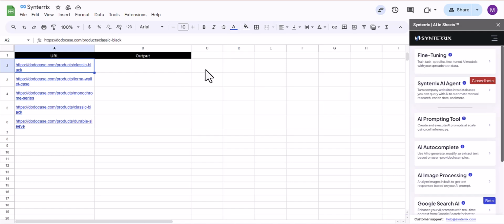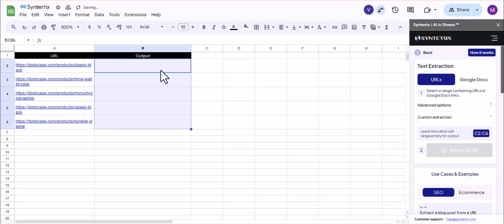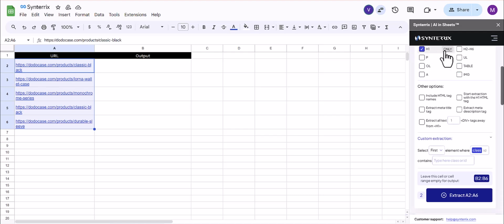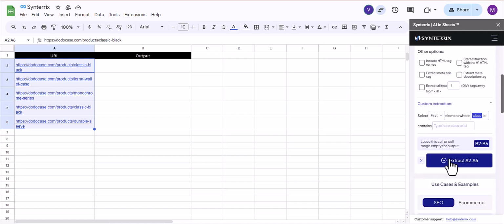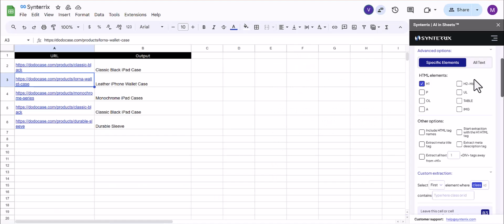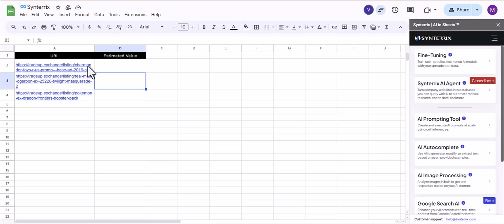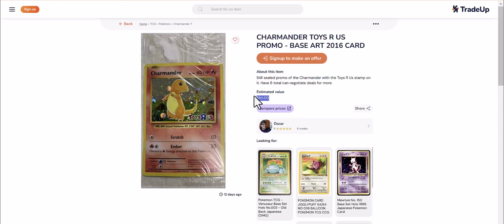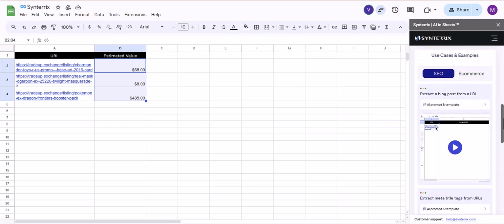Text Extraction - Explainer Video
Learn how to use the advanced text extraction capabilities in Synterrix.